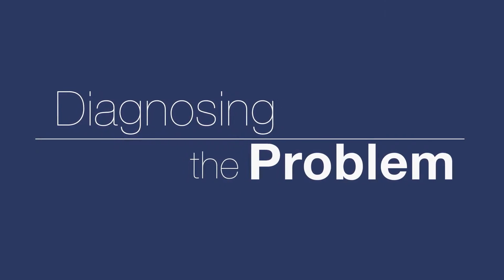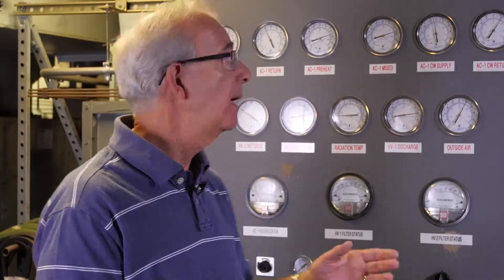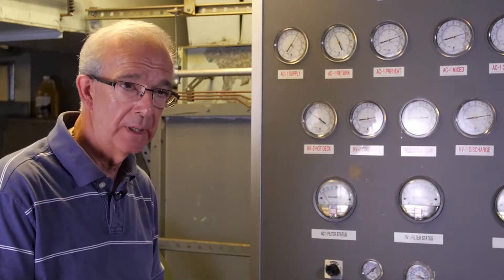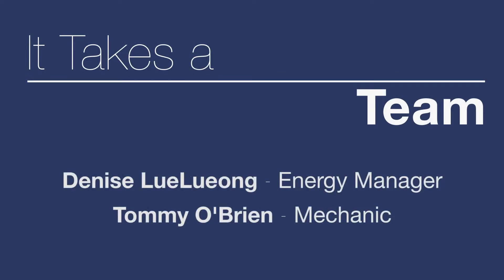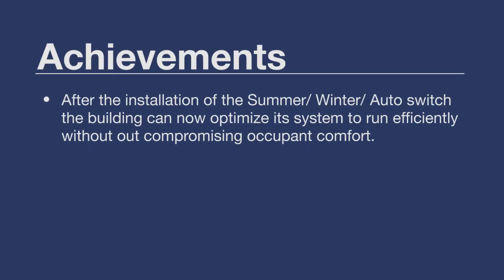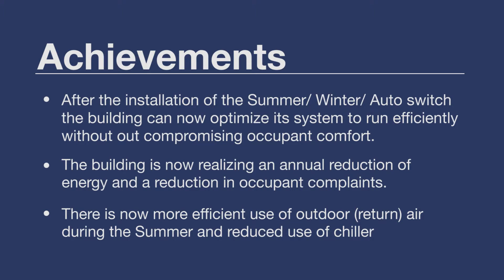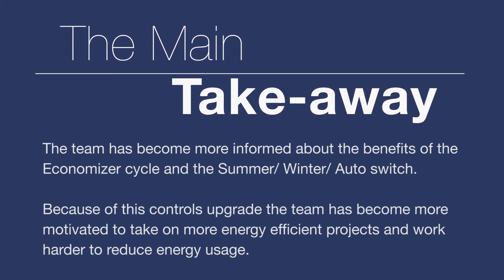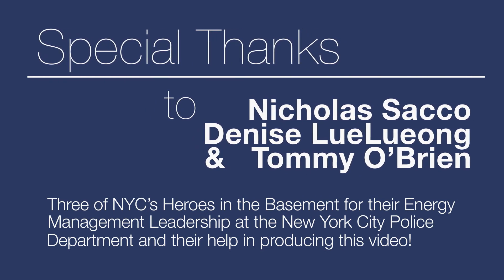Heroes in the Basement - AHU Pneumatic Control System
DCAS Energy Management produced this training video to show facility operators the value of installing an AHU Pneumatic Control System in a building that operates 24/7, which allows the agency employees to prevent over-conditioning of zones. The video features Nick Sacco, the Supervisor of Thermostat Repair for the New York City Police Department, who is one of NYC's "Heroes in the Basement." The CUNY School of Professional Studies collaborated on the production.